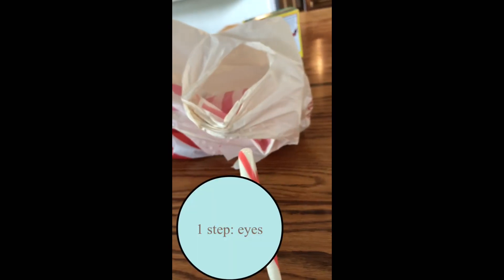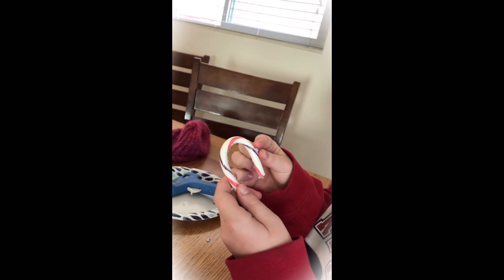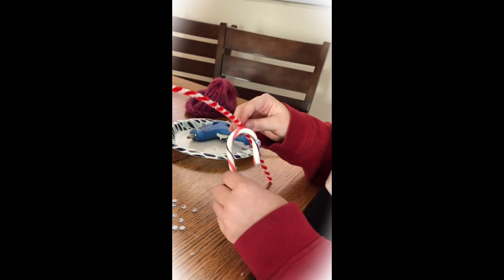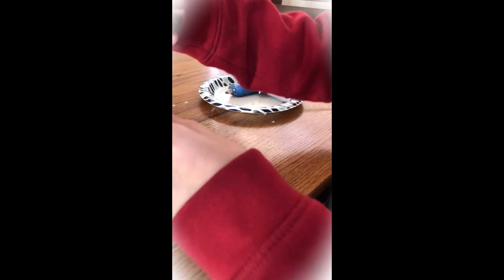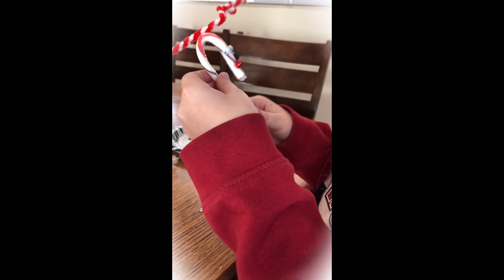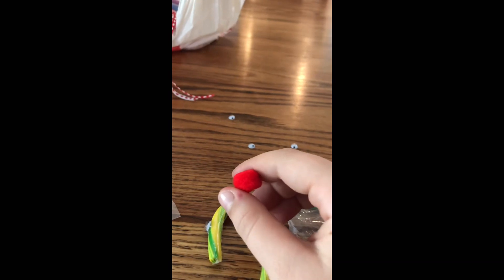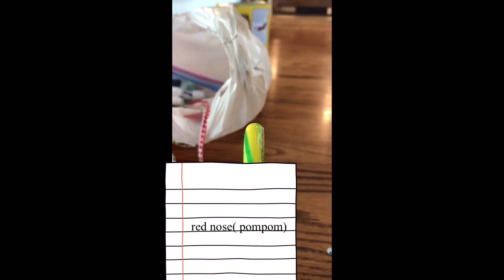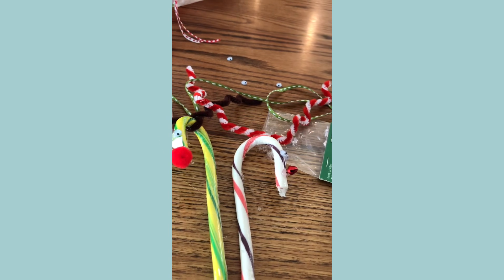How to make a candy cane rain deer